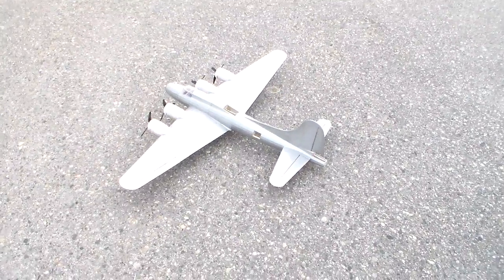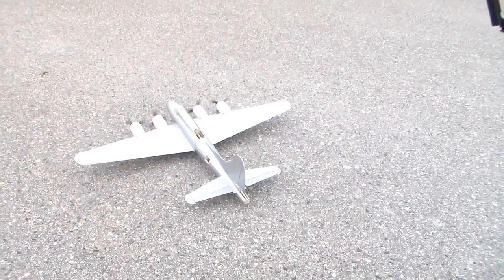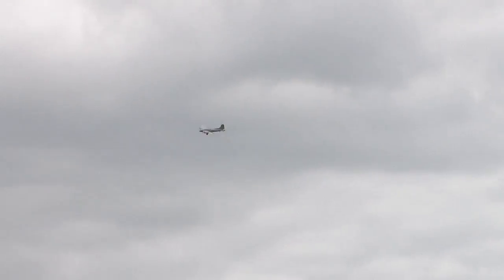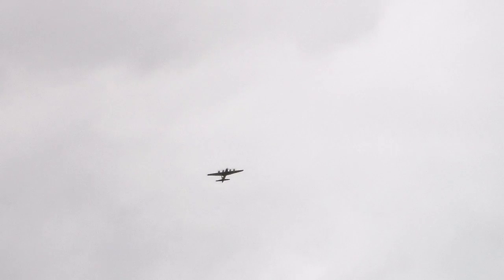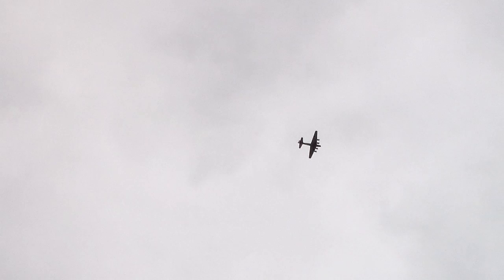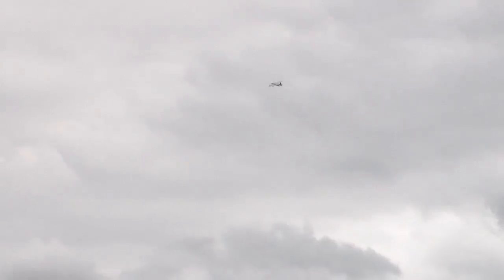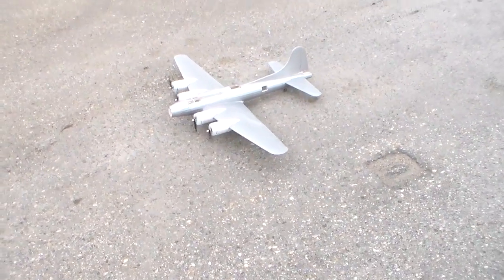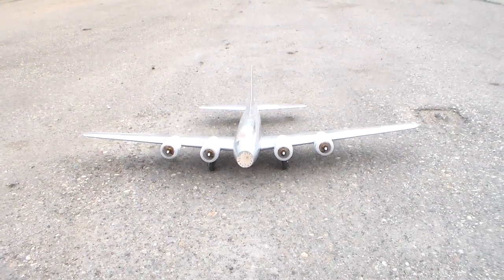Guillows B-17 RC conversion maiden flight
she does indeed fly as this up tight maiden flight shows.i did manage to carpet bomb our runway :)so far so good time to complete the build and detail the model.
this build uses 4 9g 2200kv motors with 5030 gws 3 blade props,4 10 amp hobbywing escs a turnigy bec ,a 2200mah 30c battery,a gforce R610 reciver,2 5g servos for rudder and elevator and a 9g servo for the ailerons. there was 70% left in the battery after this flight. Thanks to all of the input from members @ RC Groups. here is a link to the build log